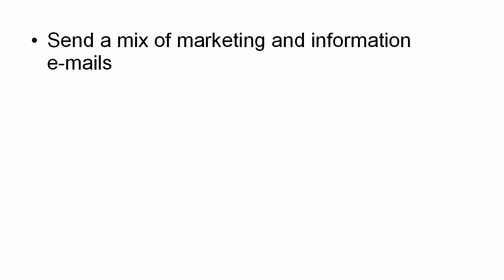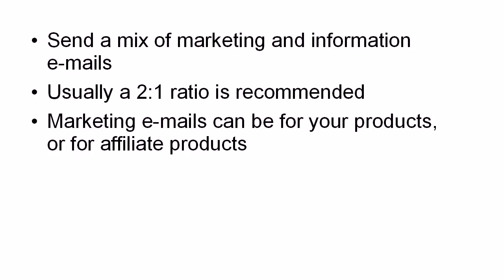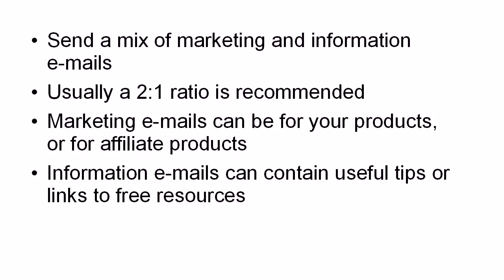List Building 7.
List Building Video 7 .This video will take you through the basics you need to know about dominating list building. These videos will show you all you need to know. It shows you how to do things the right way for a sustainable internet business.